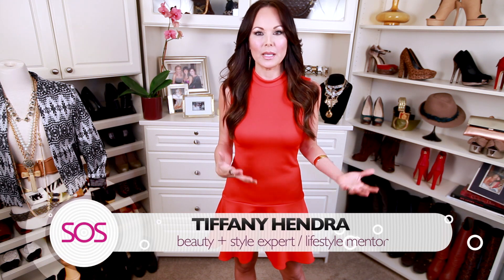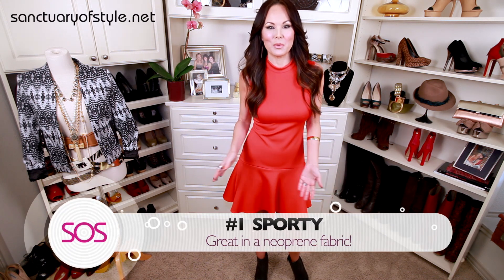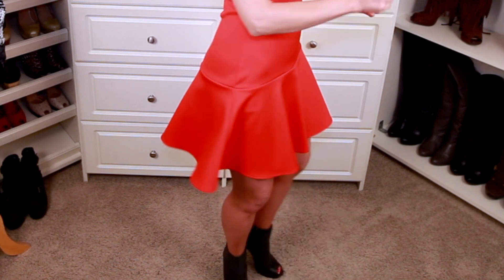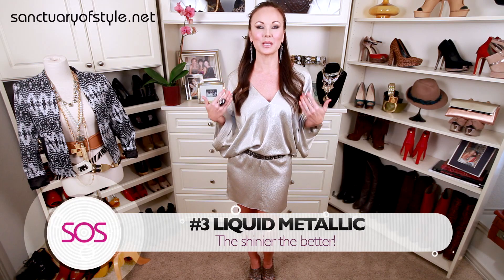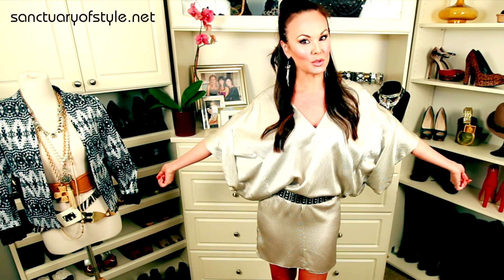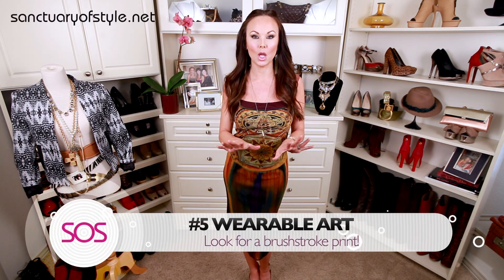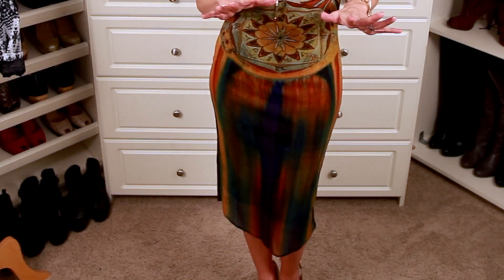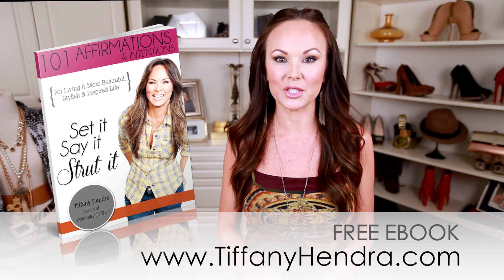5 MUST HAVE SPRING DRESS STYLES by Tiffany Hendra {Sporty Dress, Metallic, Shirt Dress & MORE}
A dress is the perfect item to help us feel more feminine for Spring. Beauty & Style Expert Tiffany Hendra gives you her 5 faves! Make sure to join the mailing list for your FREE Affirmations Ebook!